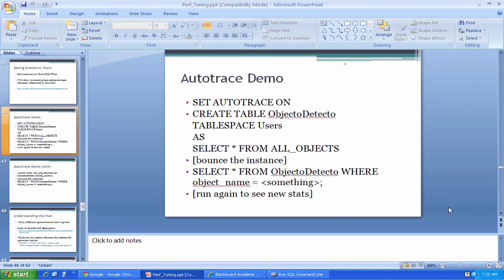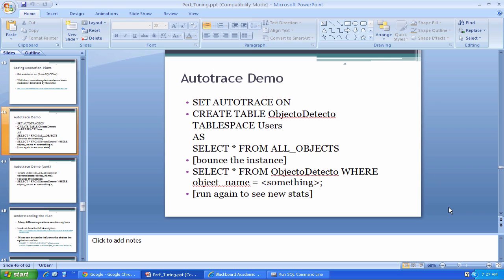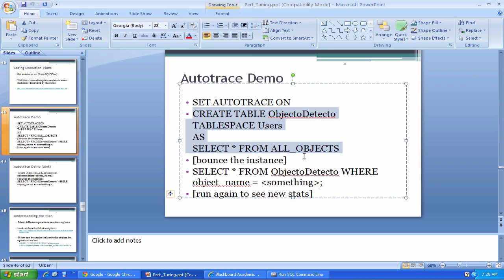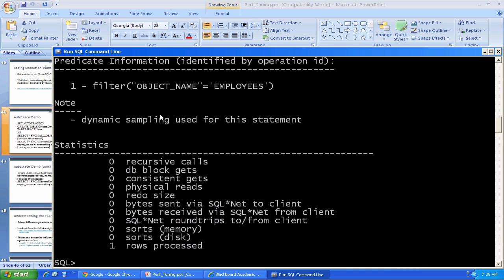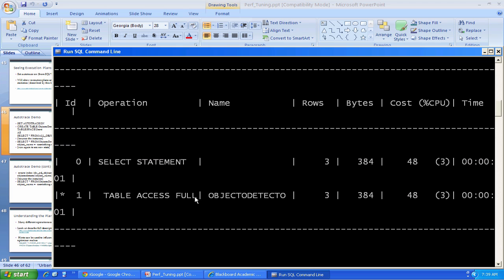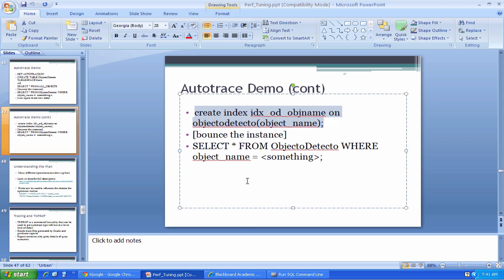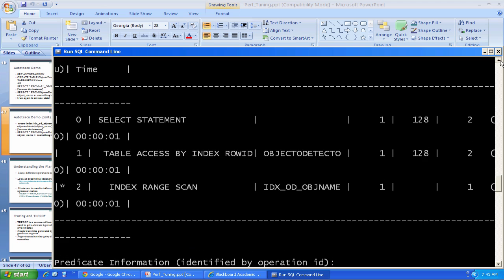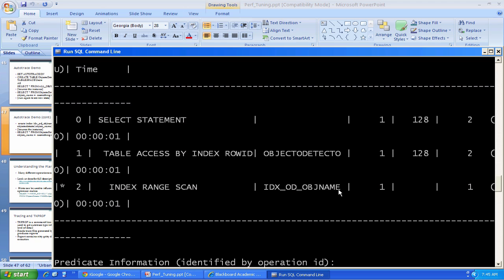Using Autotrace in SQL*Plus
Demonstration of using autotrace in SQL*Plus, and how it can aid in performance tuning.